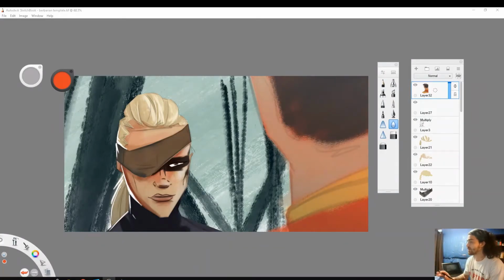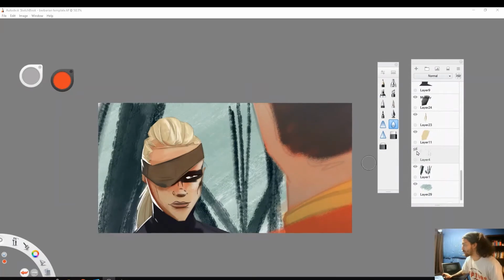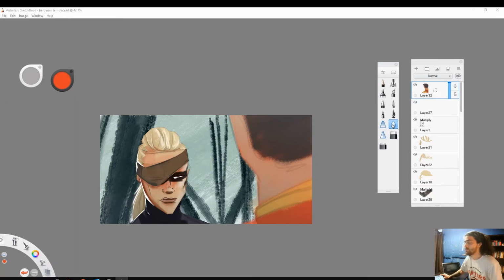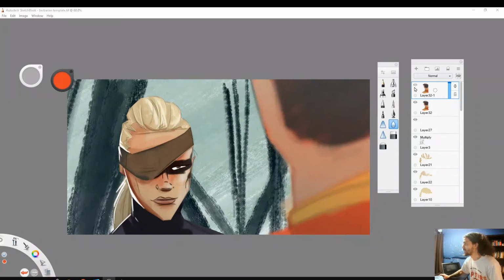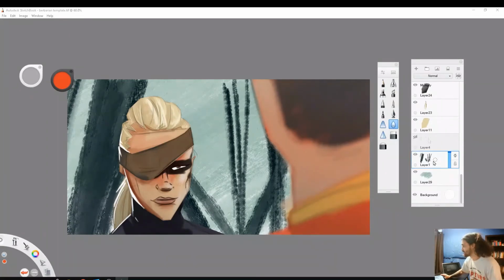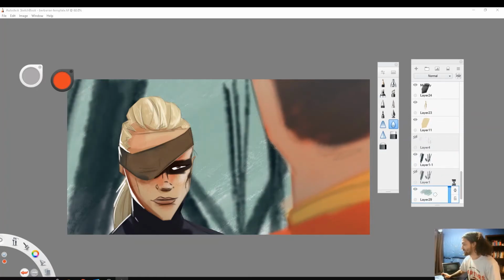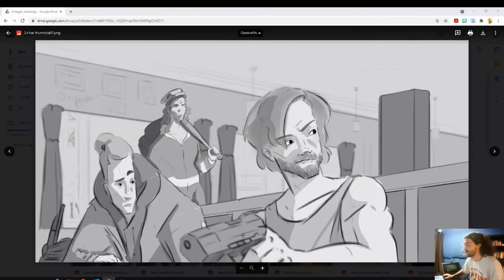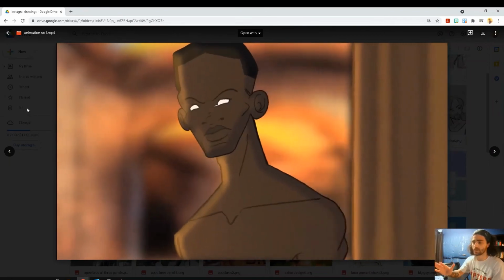Add depth with the BLUR Tool in Sketchbook Pro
Here is a trick I learned that immediately helped improve my artwork. Blurring different parts of your artwork can really help mimic real-world camera effects and help make your art-pop.  It's very simple to do and very fun to experiment with.  Try it out!

-Put your name in the subject line and a little info about the piece in the body of the email!

Thanks